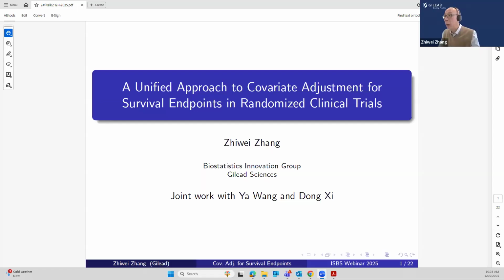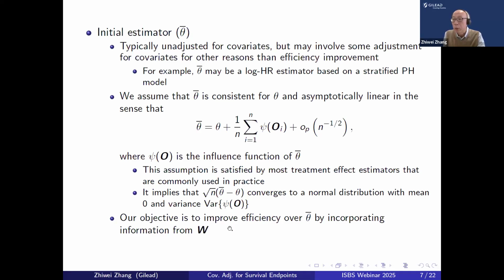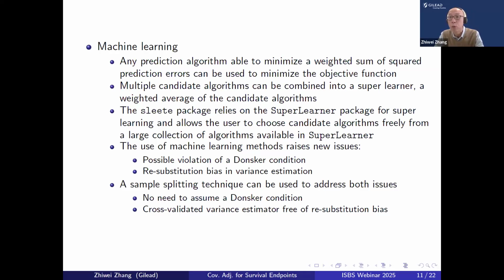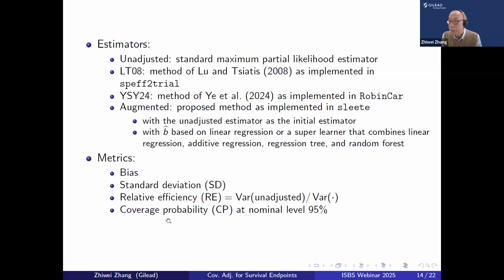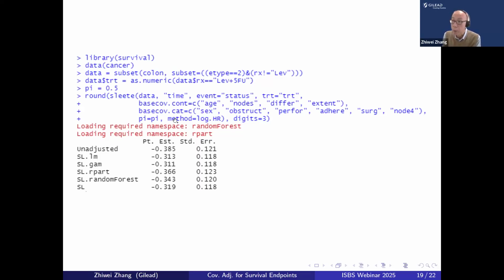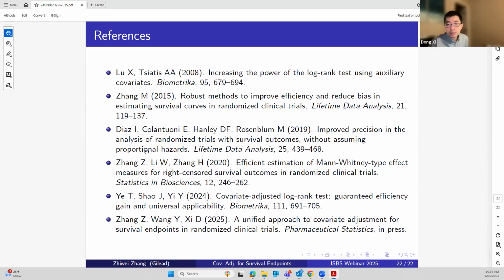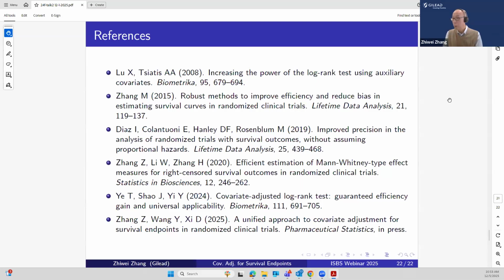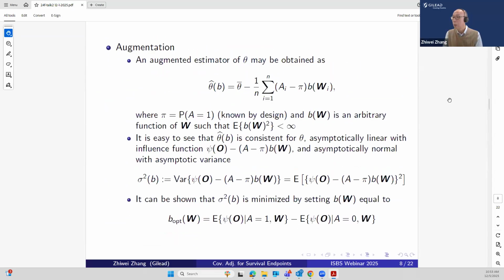A Unified Approach to Covariate Adjustment for Survival Endpoints in Randomized Clinical Trials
We are pleased to announce an exciting seminar on clinical trial innovation as part of the ISBS Webinar Series. The seminar, titled "A Unified Approach to Covariate Adjustment for Survival Endpoints in Randomized Clinical Trials" will be held on December 5, 2025, 10am-11am ET, featuring distinguished speaker Dr. Zhiwei Zhang from Gilead Sciences.

Abstract:
Covariate adjustment aims to improve the statistical efficiency of randomized trials by incorporating information from baseline covariates. Popular methods for covariate adjustment include analysis of covariance for continuous endpoints and standardized logistic regression for binary endpoints. For survival endpoints, while some covariate adjustment methods have been developed for specific effect measures, they are not commonly used in practice for various reasons, including high demands for theoretical and methodological sophistication as well as computational skills. This article describes an augmentation approach to covariate adjustment for survival endpoints that is relatively easy to understand and widely applicable to different effect measures. This approach involves augmenting a given treatment effect estimator in a way that preserves consistency and asymptotic normality under minimal assumptions (i.e., randomization). It does not attempt to exploit other possible constraints (e.g., independent censoring, proportional hazards) on the observed data distribution. The optimal augmentation term, which minimizes the asymptotic variance of an augmented estimator, can be estimated using various statistical and machine learning methods. Simulation results demonstrate that the augmentation approach can bring substantial gains in statistical efficiency.